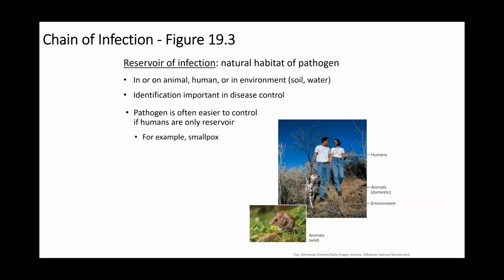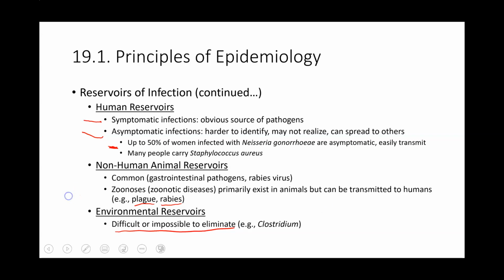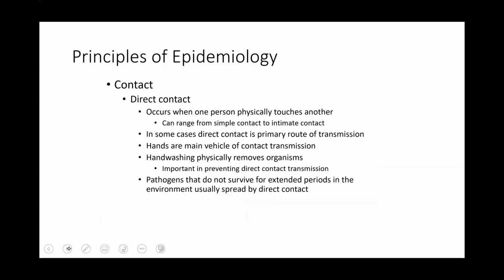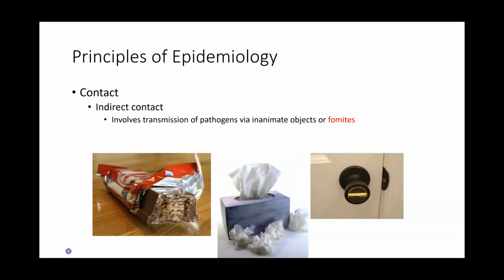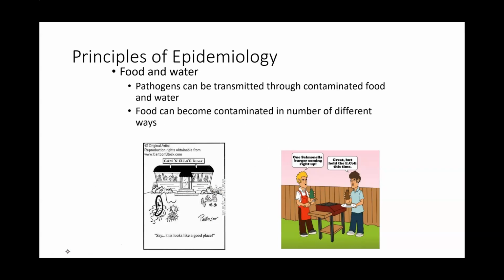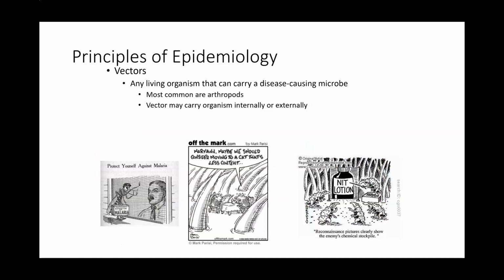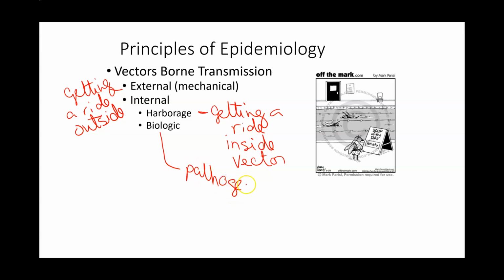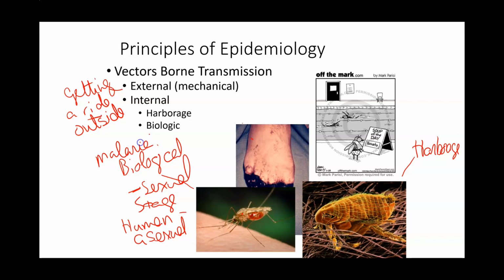Chapter 19 part 2 Sandburg Nester